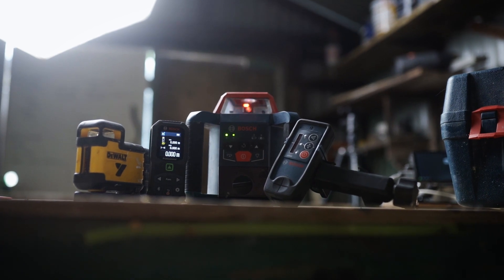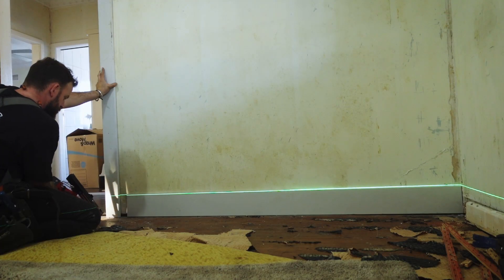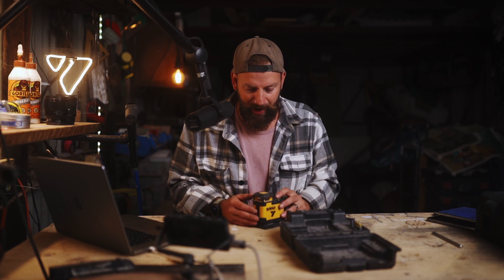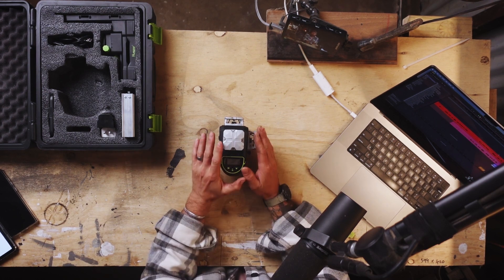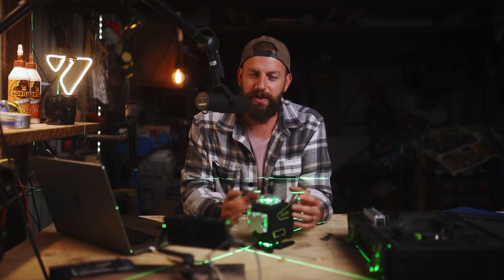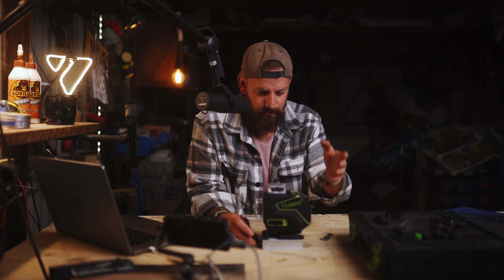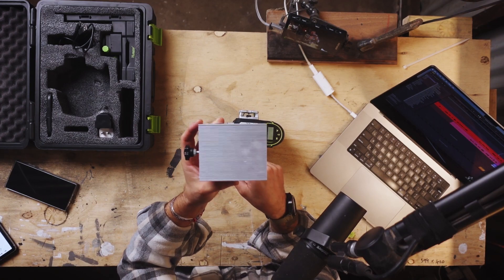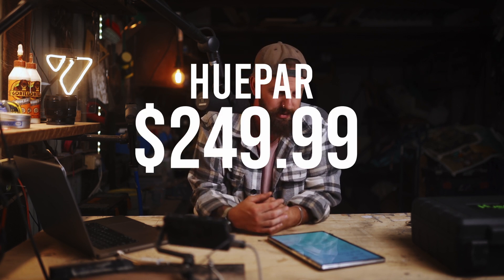The must have tool | First look at HUEPAR 360 laser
Lasers are a must have in today's construction industry. Today we talk the benefits and also take a look at the HUEPAR S04CG

0:00 - Intro
0:40 - 360 lasers
2:35 - Dewalt
3:35 - Huepar
6:25 - In the box
10:00 - Final thoughts

Sony ZV1
Godox SL60